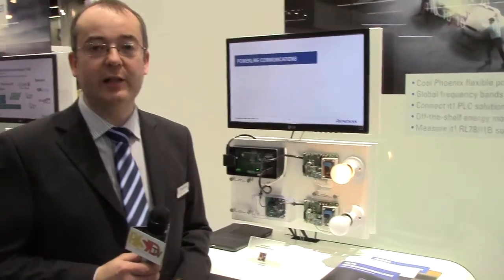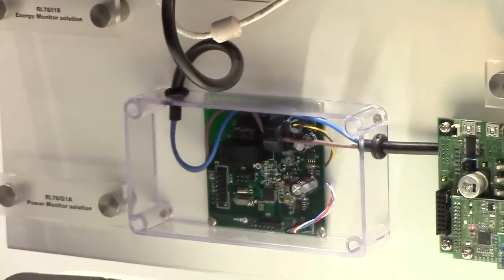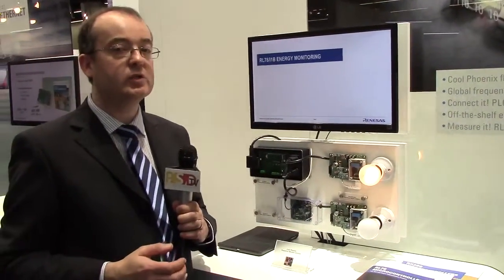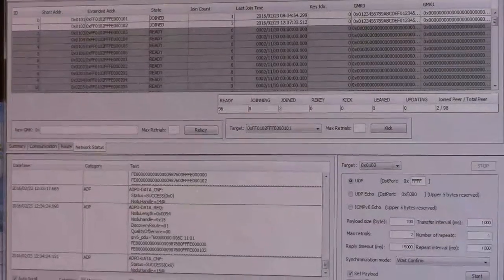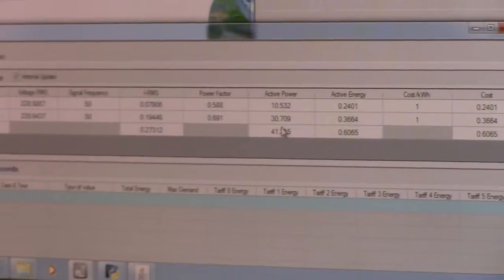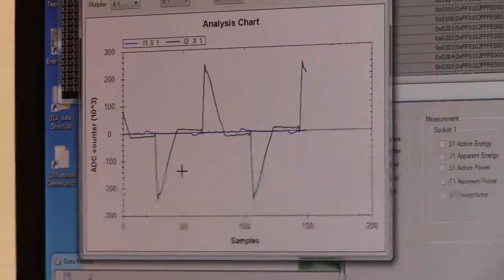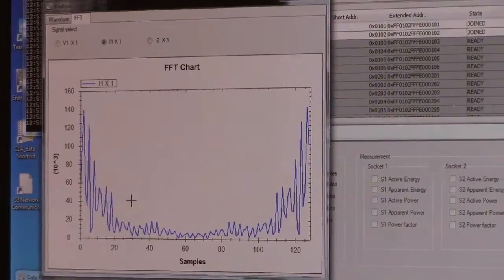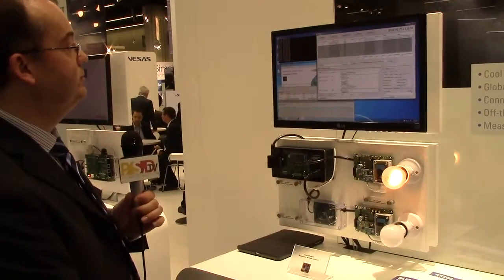Renesas describes their PLC solution with metrology for smart grid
In this episode of PSDtv  Renesas describes their latest PLC solution with metrology for smart grid applications such as smart street lighting. The RL78 is Renesas Electronics' new-generation microcontroller family combining advanced features from both the 78K and R8C families to deliver low power consumption and high performance, and is based upon a 16 bit CISC architecture with analog functionality.